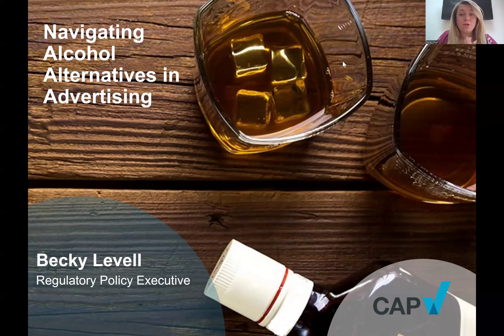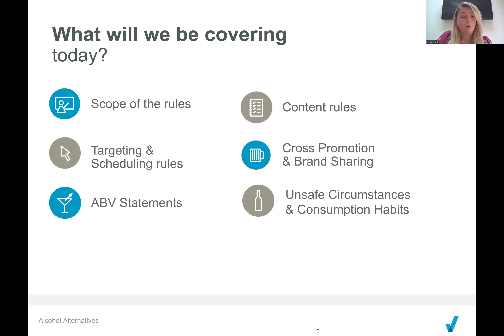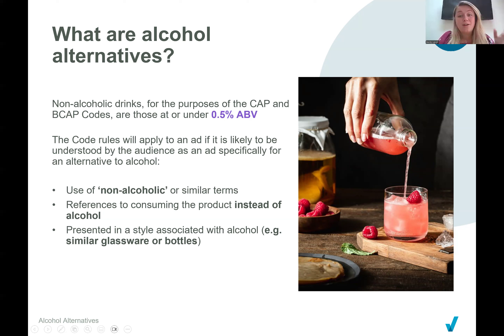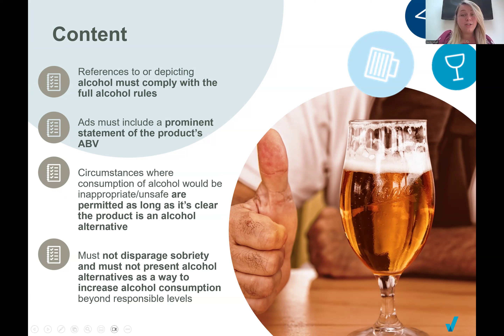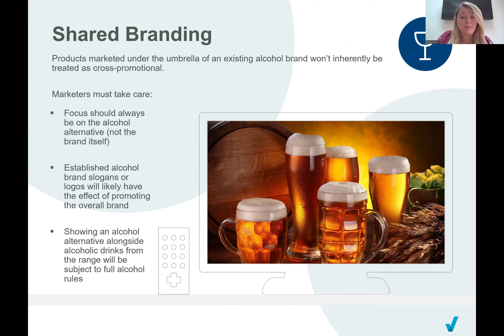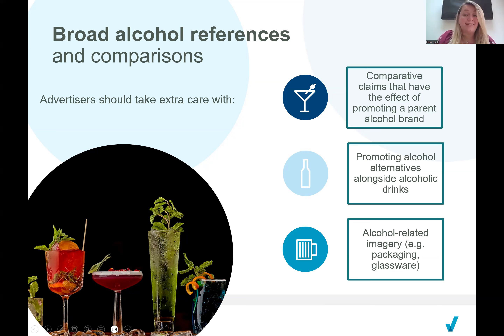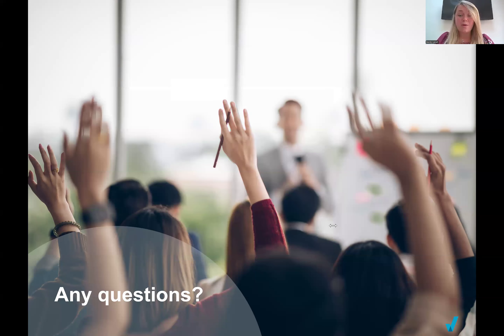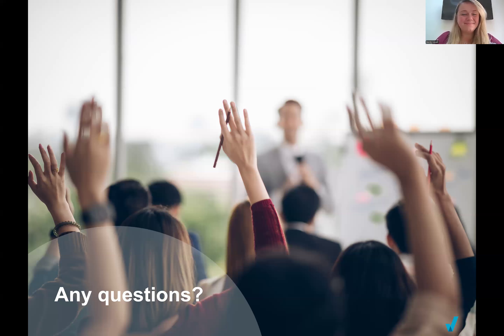Navigating Alcohol Alternatives in Advertising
In May 2024, new rules and guidance for regulating alcohol alternative products came into force. Whether you’re new to this space or already marketing alcohol alternatives, it’s crucial to stay ahead of the latest regulations. Watch our webinar where we go through the guidance ahead of the festive period.